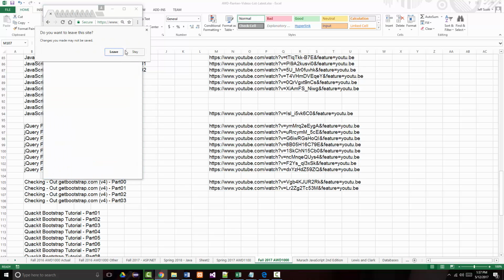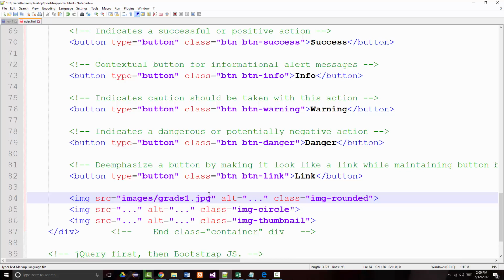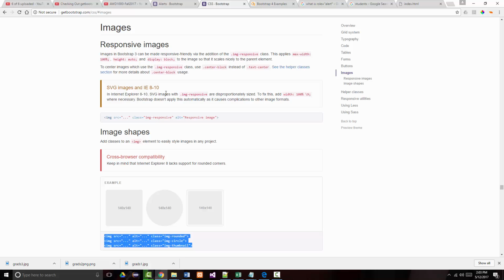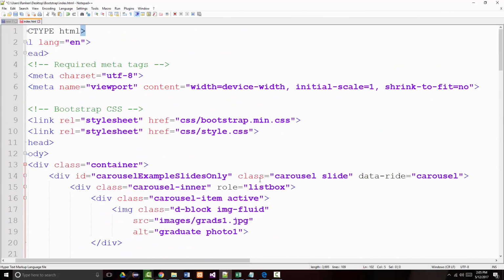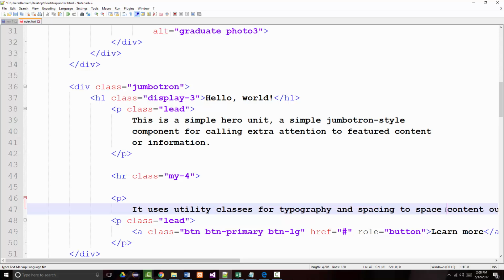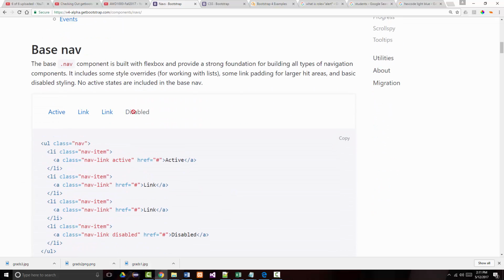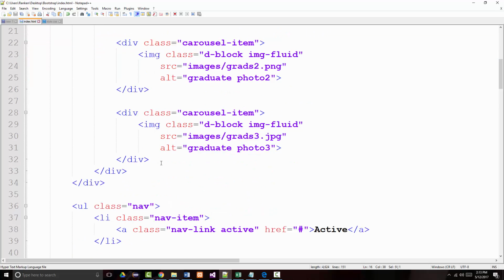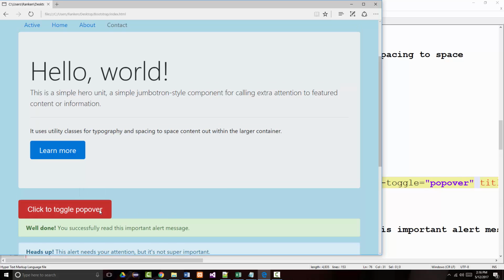Checking - Out getbootstrap.com (v4) - Part03